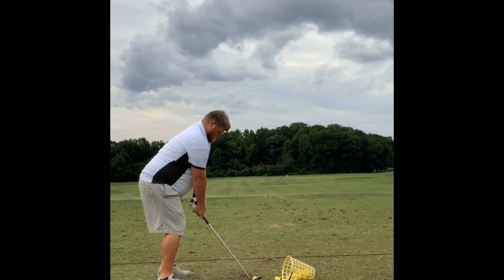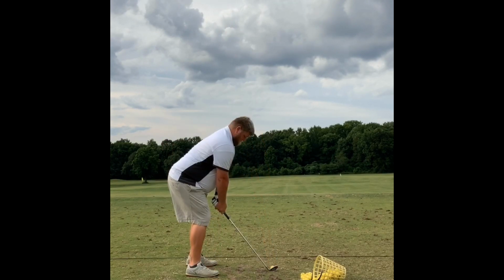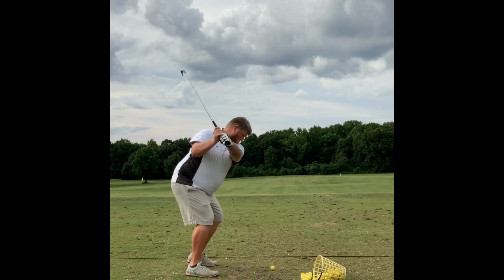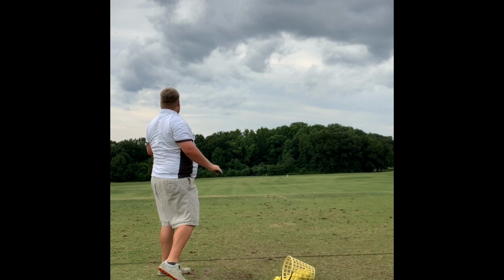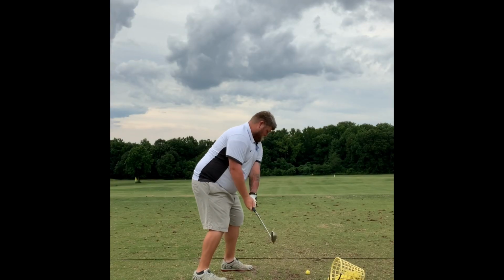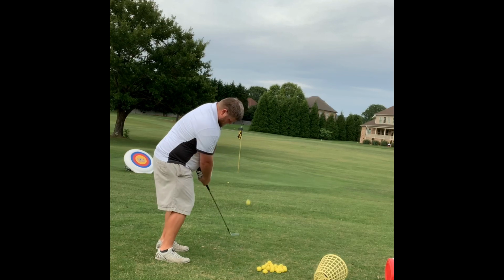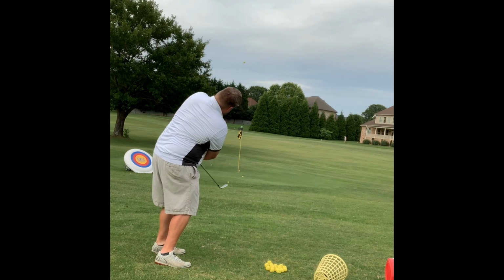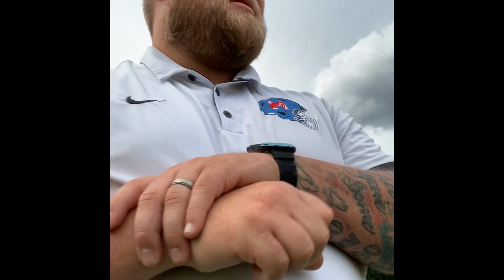The Journey-Day 2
Rough day on the range. Still got work done and got better. Repetition, repetition, repetition!